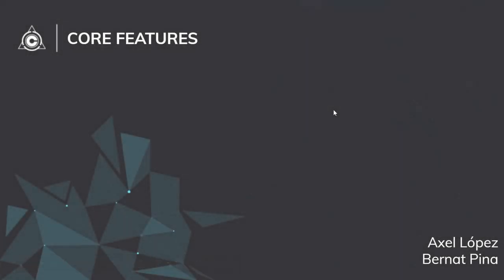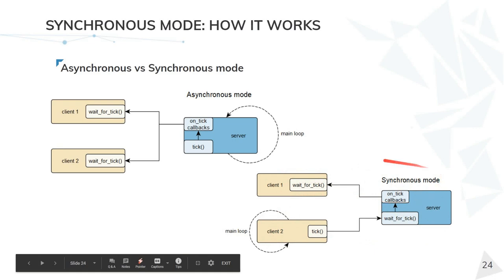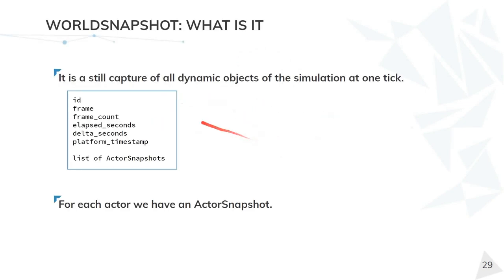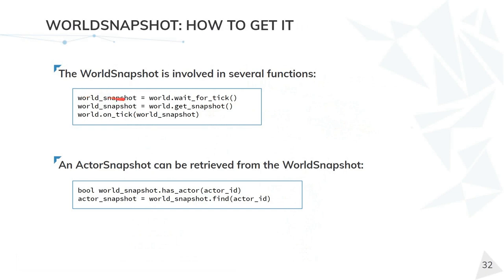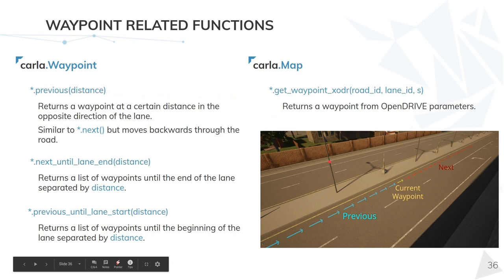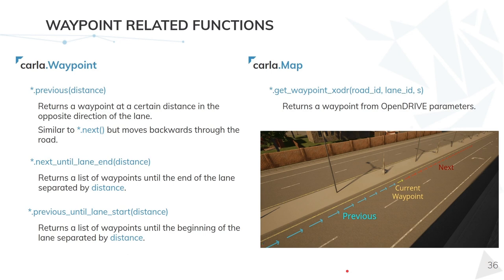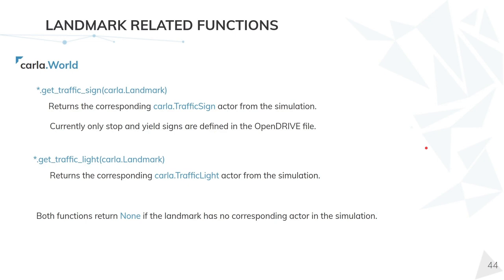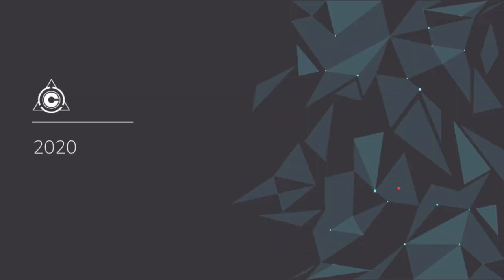CARLA Talks 2020 - Core implementations: synchrony, snapshots and landmarks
Review of some important core elements of the API: the synchronous mode, simulation snapshots and everything about the new landmarks to access OpenDRIVE signals.